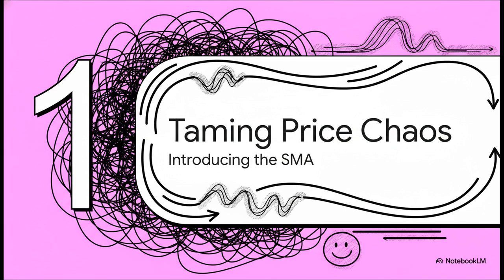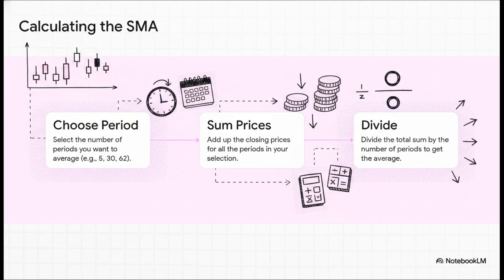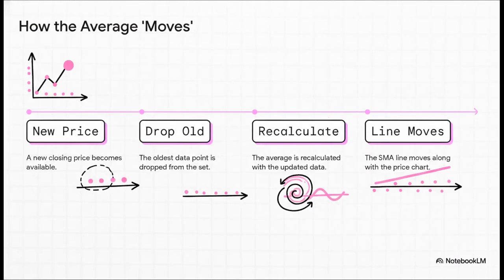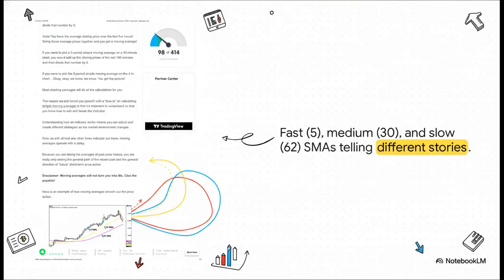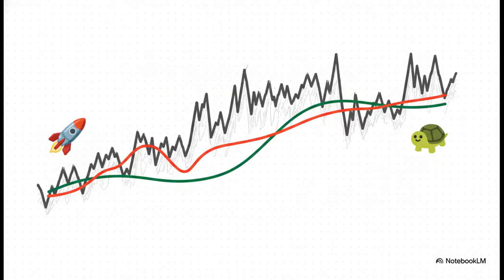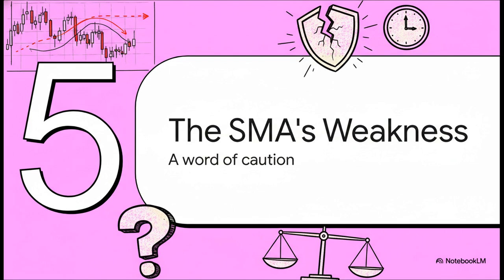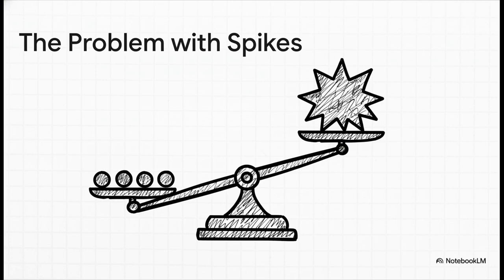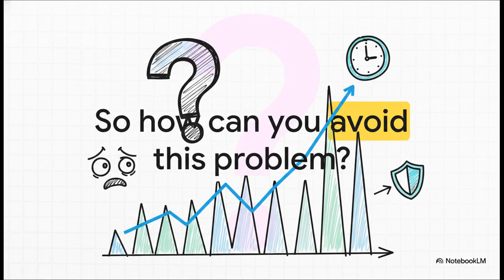Simple Moving Average SMA Explained